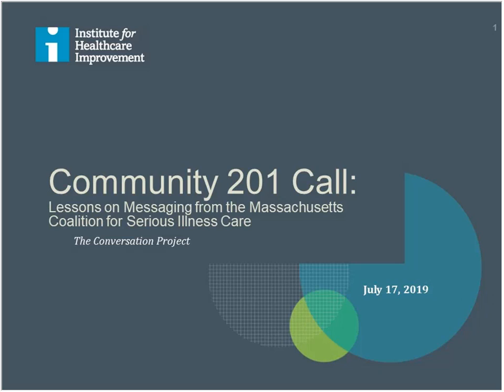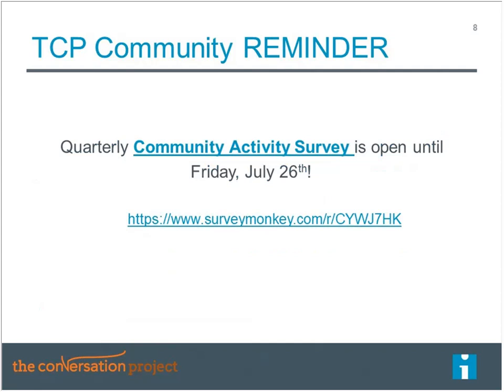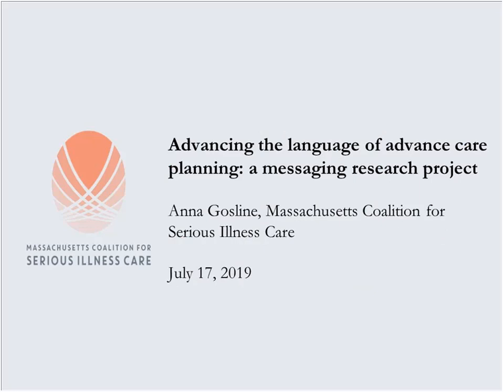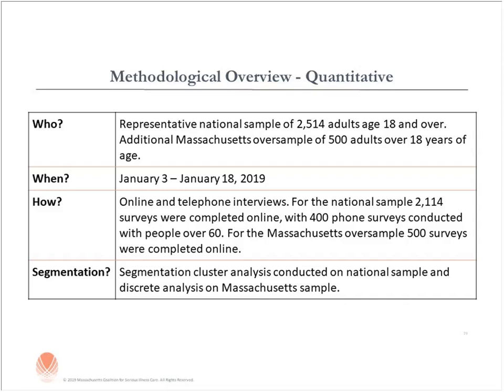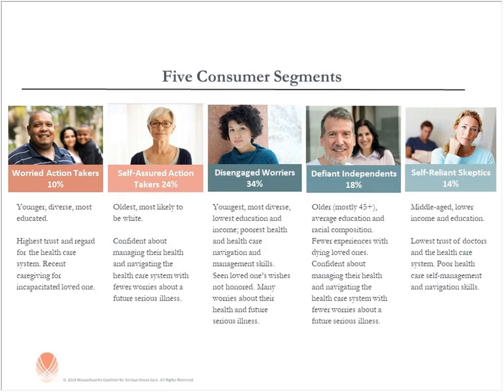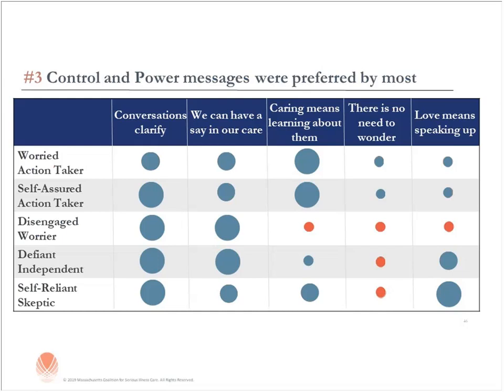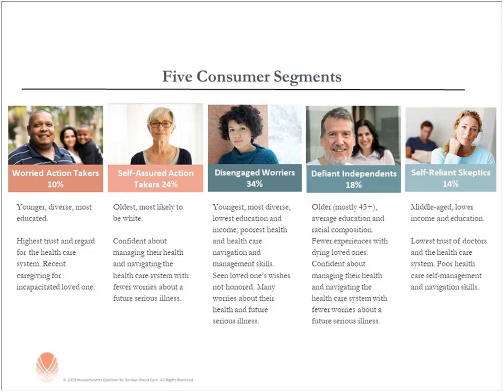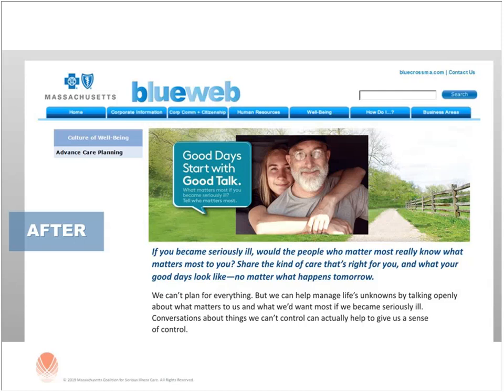Lessons on Messaging from the Massachusetts Coalition for Serious Illness Care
NOTE: PREVIOUSLY RECORDED TCP COMMUNITY CALL

At their May 16th summit, the Massachusetts Coalition for Serious Illness Care shared the results of their messaging research project. During our July 17th community call, they shared these latest findings and presented learning from their summit, including tested language for engaging the broader public, as well as targeted “segments” of the population, in conversations about what really matters to their life and health.